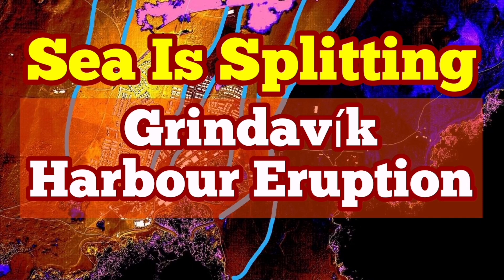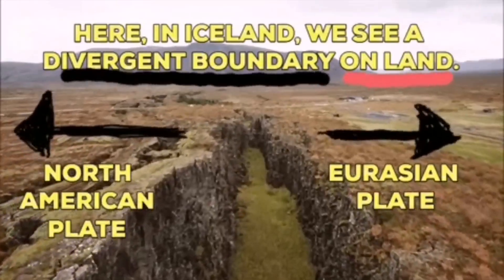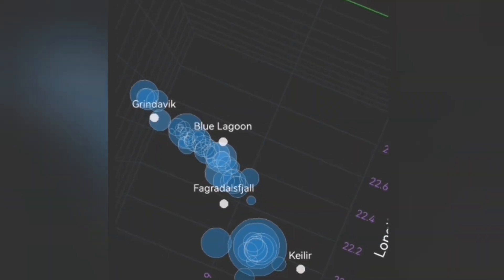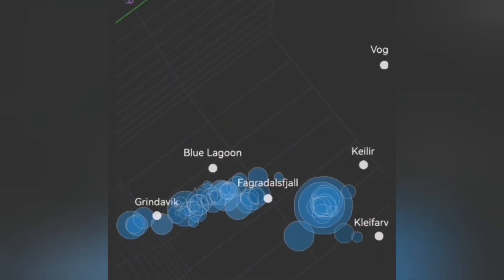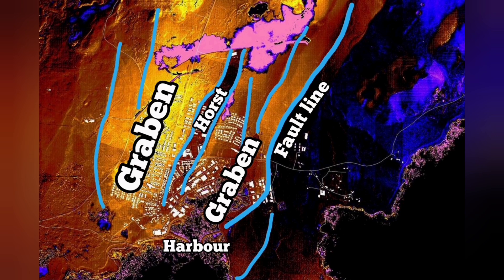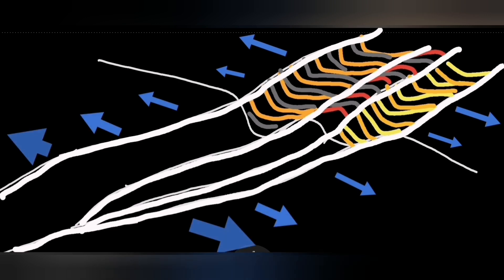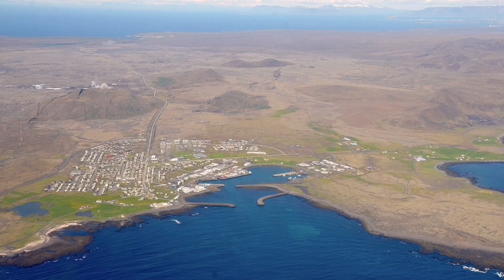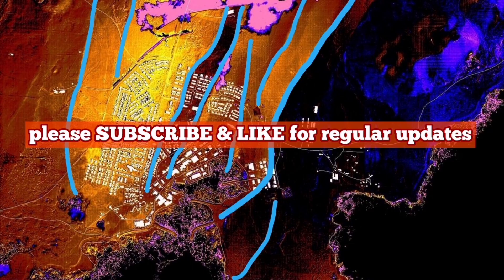Grindavík Harbour: Sea Splitting For Eruption, Iceland Svartsengi Fissure Volcano, Earthquake Depth